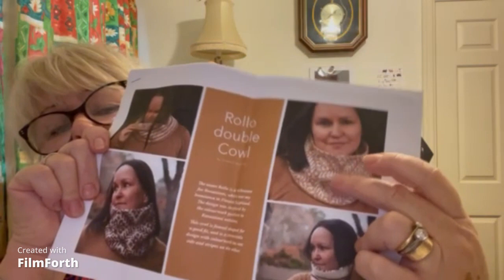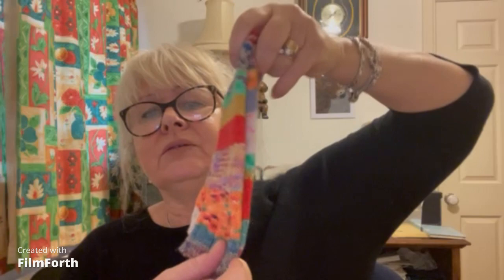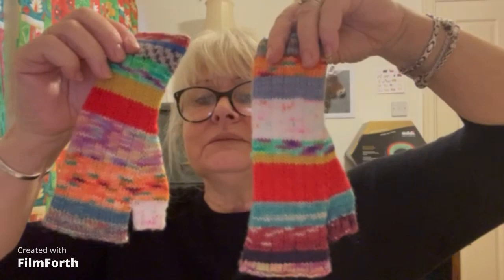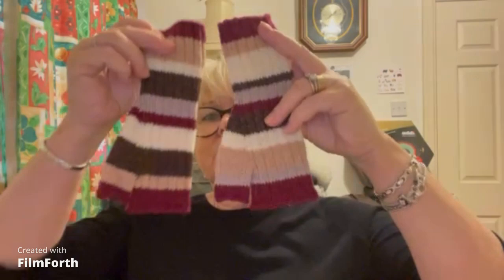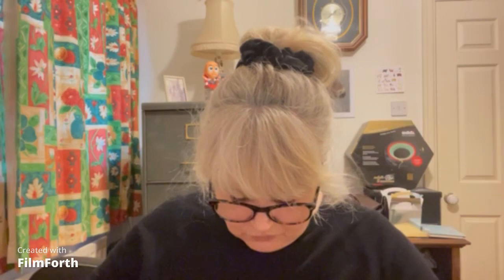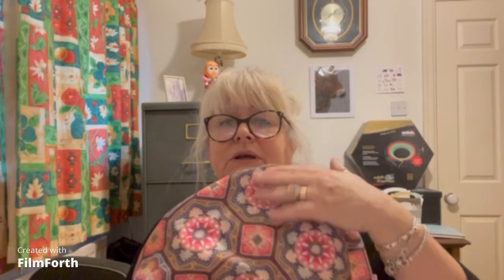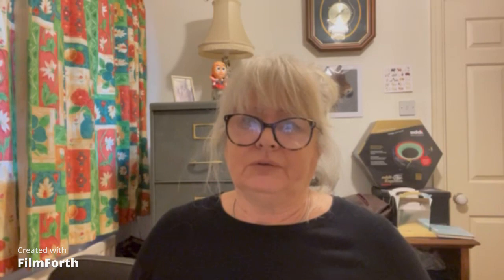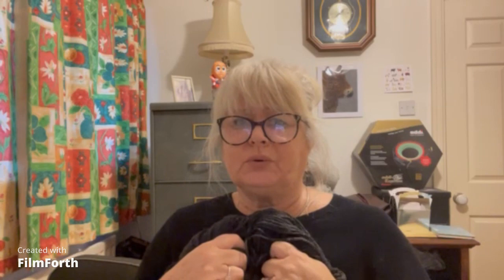Woolly Cwtches knitting podcast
Woolly Cwtches - a knitting and crocheting podcast, episode 1